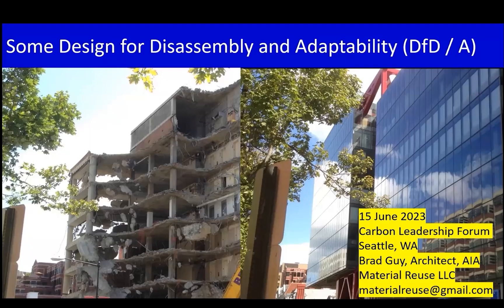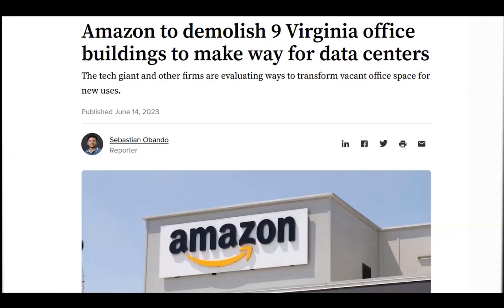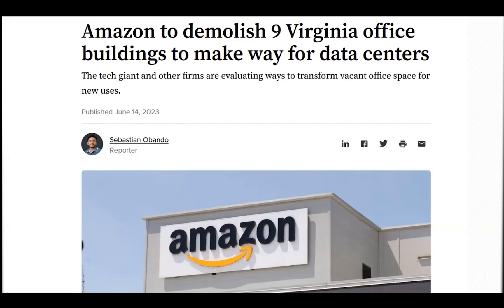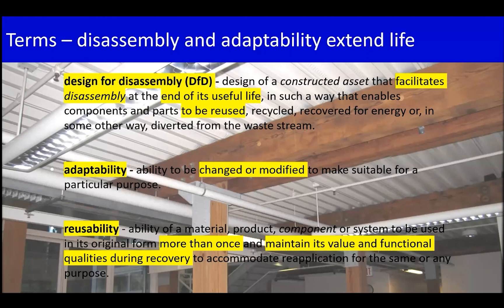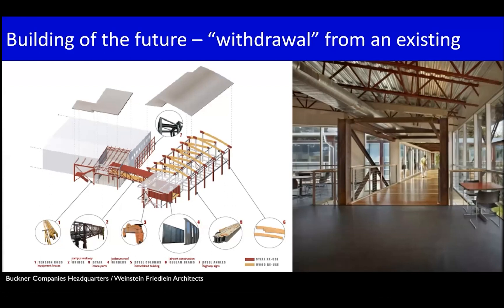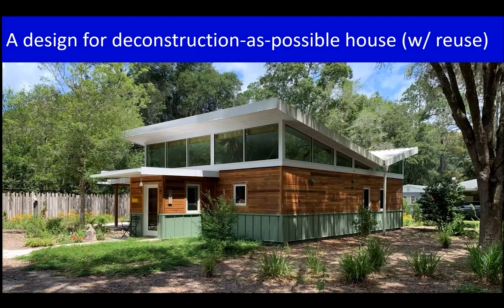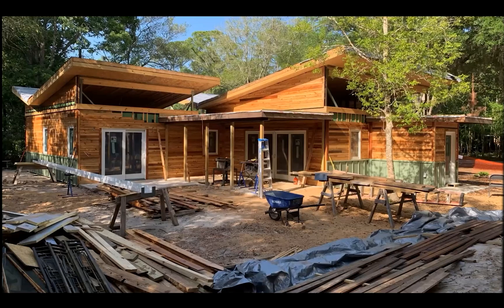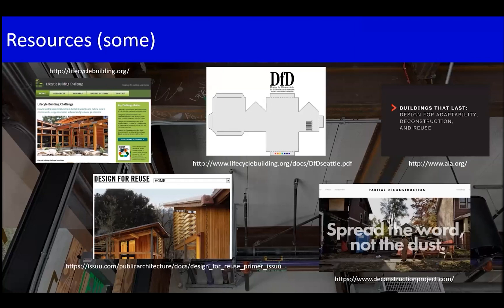Design for Disassembly and Adaptability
Brad Guy is a registered architect and AIA member focused on the research and development of building deconstruction to preserve existing building materials and design for adaptation and deconstruction to extend the lives of renovated or new buildings. He is also known for co-founding the Building Materials Reuse Association – now known as Build Reuse – about 18 years ago. He presented on building design considerations that allow efficient disassembly and promotes the reuse of components in new buildings